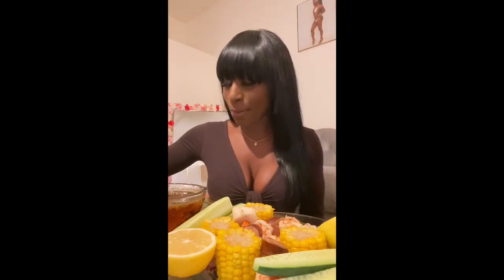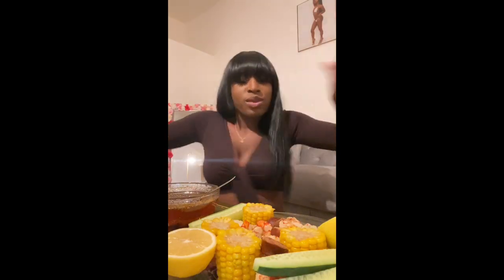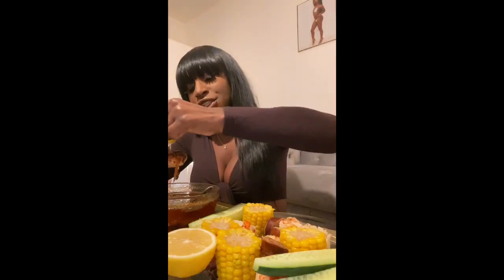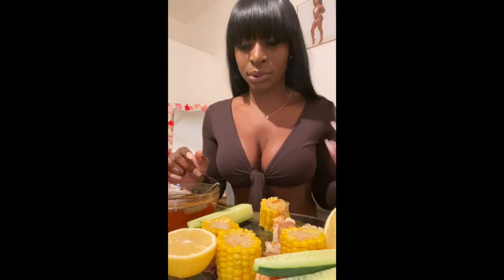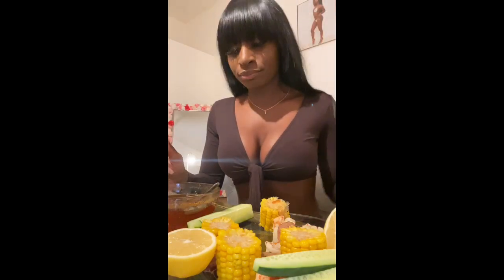Blove’s VEGAN Sauce - I MOVED TO LA!!! Muckbang/ Seafood Boil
I made Bloveslife smackalicious sauce vegan!! Muckbang talking about my experiences so far in moving to Los Angeles from Florida!! What to expect when moving to LA!